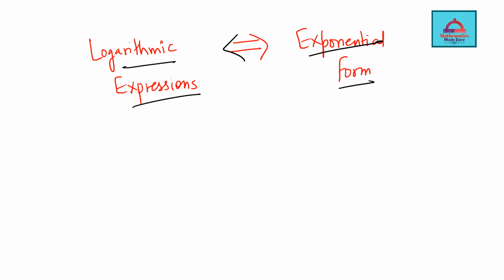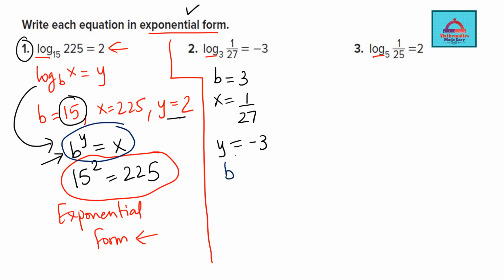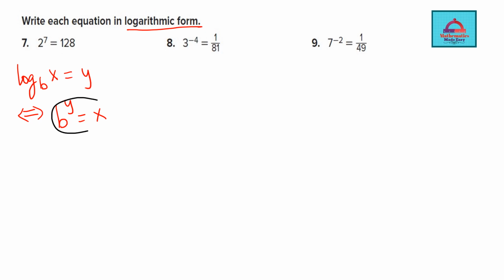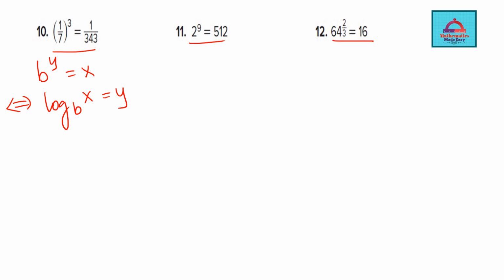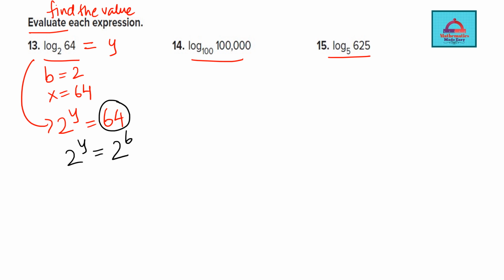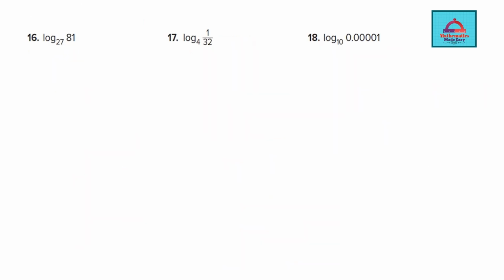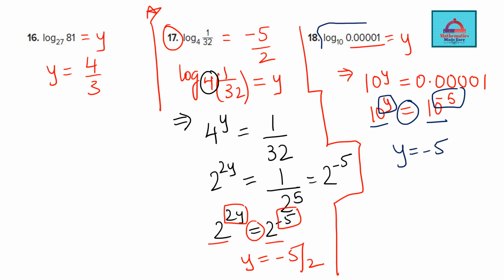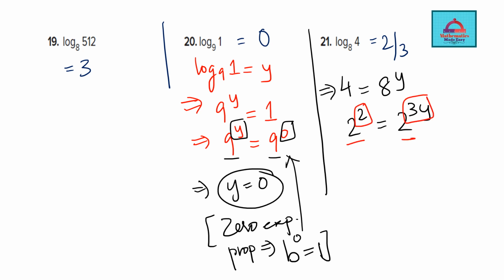Grade 11Adv-Term1-EOT-LO3-Q1-21-Page265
You will learn how to solve logarithmic expressions in exponential form and write exponential expression in logarithmic form.